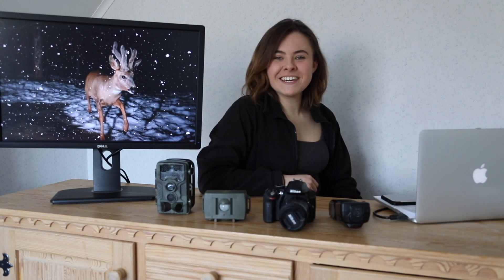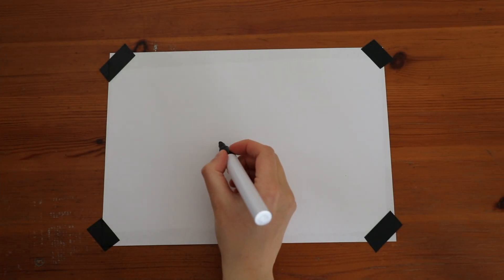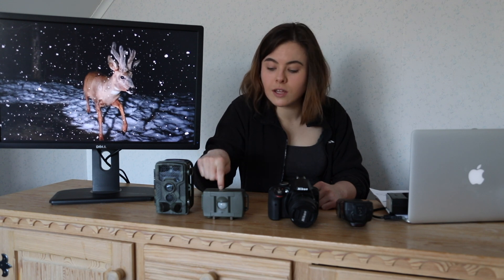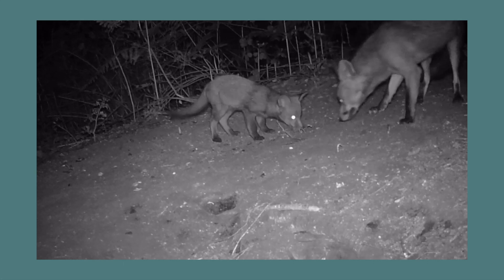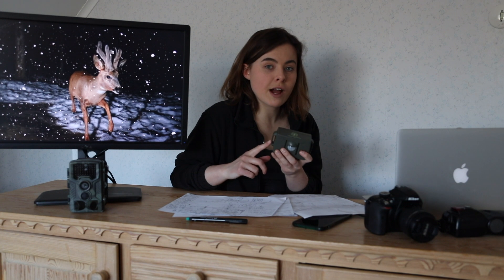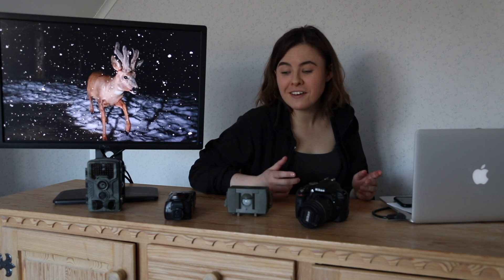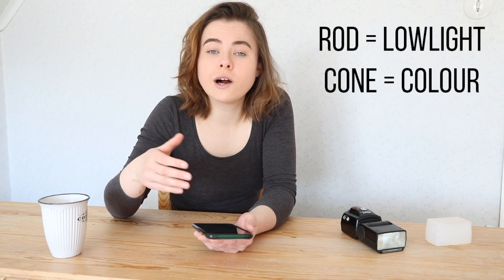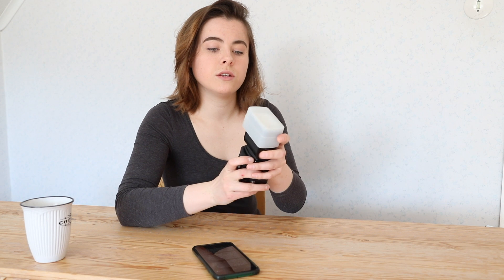CAMERA TRAPPING: Equipment, Settings, Set Up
CONTENTS  (Yep cos it’s that long)

00:43 Why invest in a camera trap?
01:28 Camera trap gear: basic set up
02:57 My camera trap: my equipment breakdown
08:26 Cost
08:30 Trail cameras
09:25 Camtraptions settings
10:32 Night settings
11:23 Day settings
11:55 Day/ Night settings
12:42 Setting up in the field
15:43 Ethics

My Gear:
Nikon d3300
18-55 kit lens
Camtraptions v2 sensor,
Nikon SB28 flash
SC28 ttl cable
AS-10 Multi-Flash Adapter adapter
SC26 multi-flash cord
Nikon DC2 cable
Vanguard VEO 2 264AB Tripod
Gorilla pod
Spring clamps with ball head
Peli case 1200
Plastic bags and elastic bands
Trail camera
AA batteries